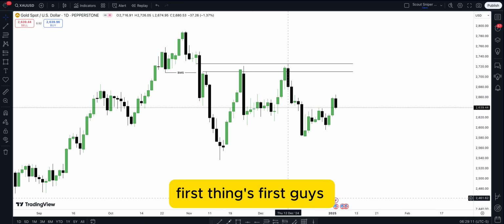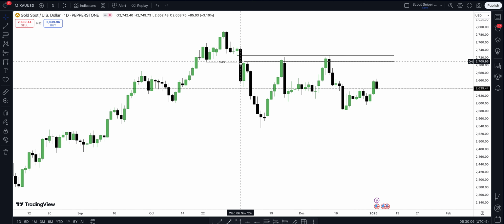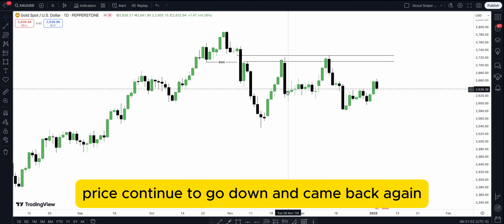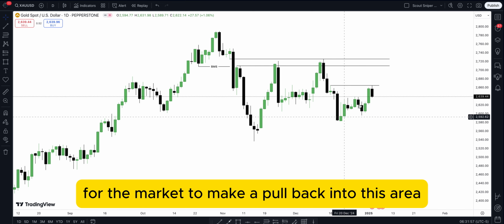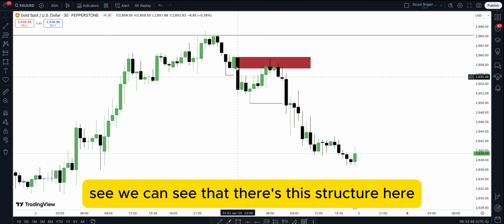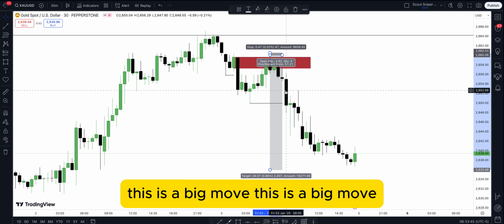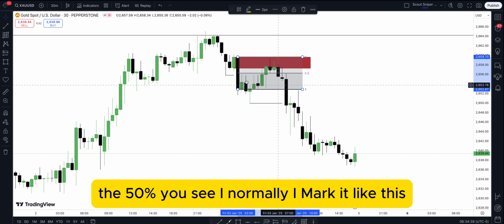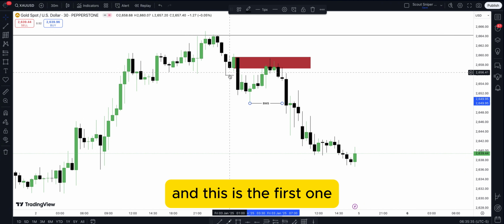How to start trading in 2026 Explained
Fair Value Gaps explained in details and how to trade them ad how to identify a Breaker block